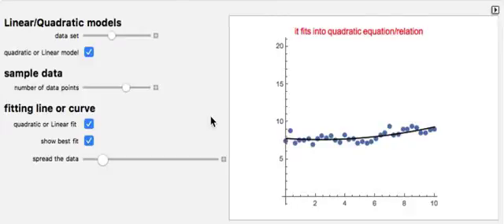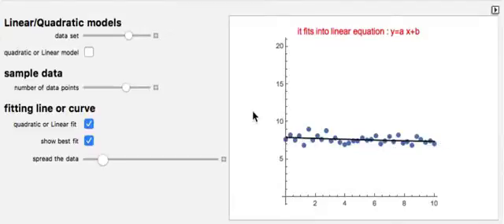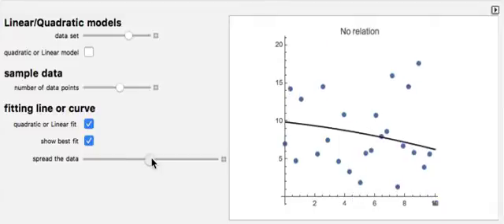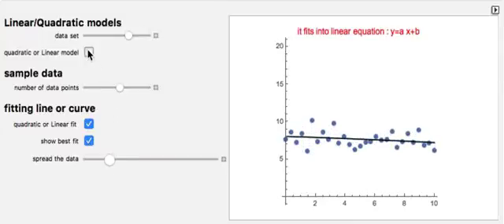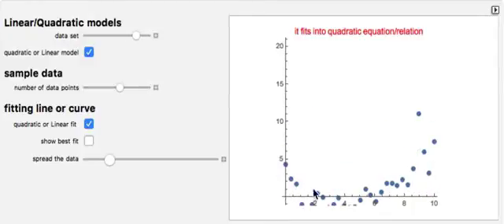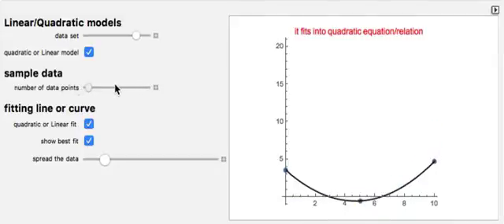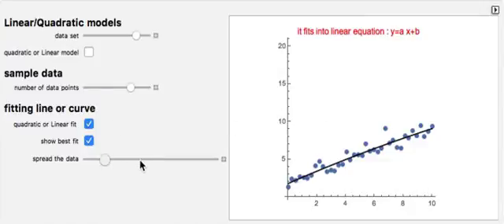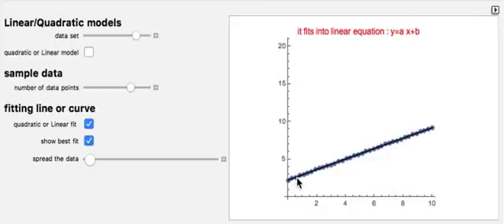SAT MATH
Linear interpretation of linear function